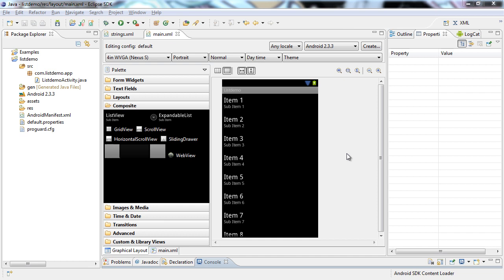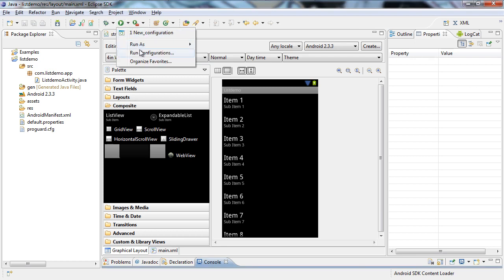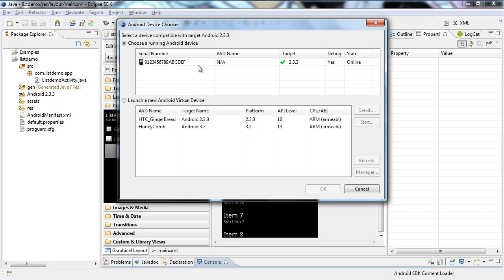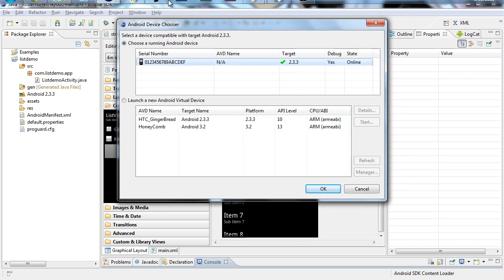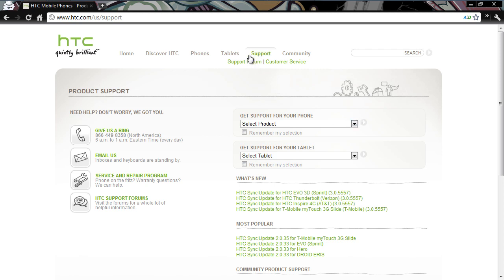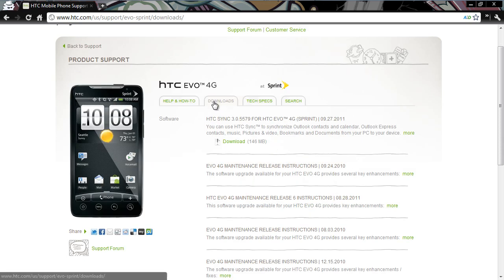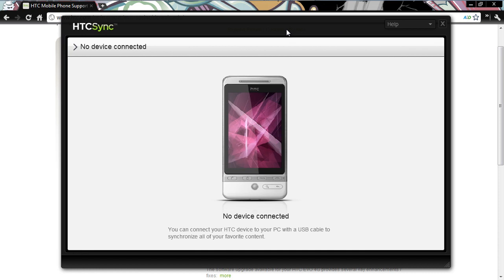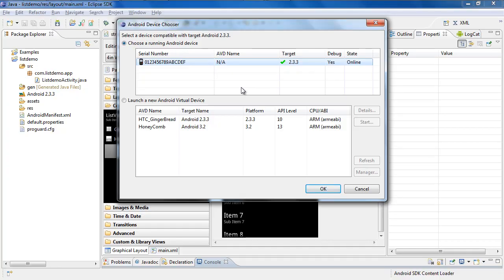Unrecognized USB hardware device in Eclipse.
When I re-installed Windows 7 I lost the USB driver for my HTC EVO 4g. The generic USB driver supplied with windows will pull up your device in windows but not eclipse. The Android SDK manager - Google USB driver did not include drivers for my device. To remedy this I had to install the OEM driver included in the HTC sync software. This same process should work for Samsung and Motorola devices that aren't showing up in Eclipse.